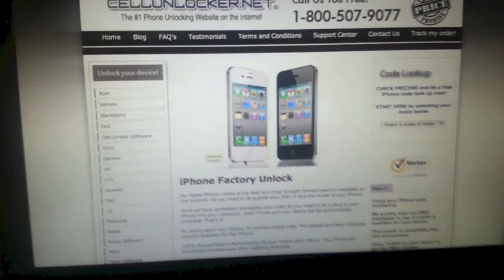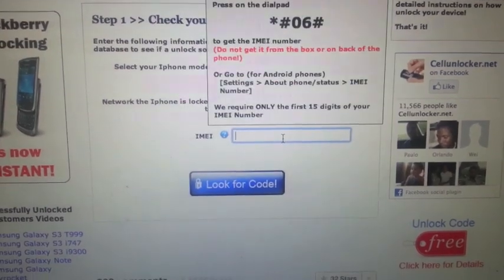How to Unlock iPhone 4 from Telus by Unlock Code, from Cellunlocker.net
This is an example of how to get factory unlock your iPhone 4 from Telus.  What you need to do is once you received the "Active" or "Activated" or "Unlocked" email from cellunlocker.net, you need to connect your iPhone to your PC or Mac and open iTunes. But before that, check first if you have the latest version of iTunes in your computer and latest version of iOS on your phone. Now once you connected your phone to your computer, wait until iTunes recognize your phone. And then unplug it and reconnect it again after 10 seconds and will show you that your phone is unlocked. But in my case in this video, once I received the "Unlocked" email from cellunlocker.net, I just connect my Telus iPhone to my Mac and restore it using iTunes and when I insert a Virgin Mobile Canada SIM card, it recognizes the network so that confirmed that my phone is unlocked. Thats it! Thanks Cellunlocker.net